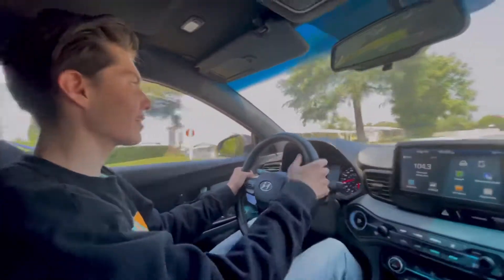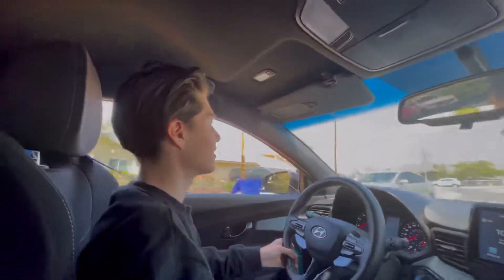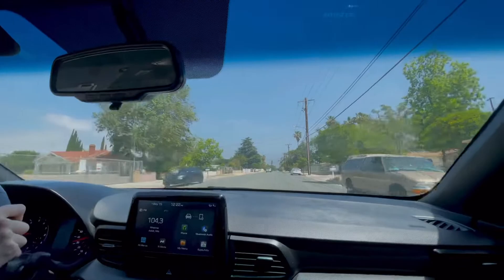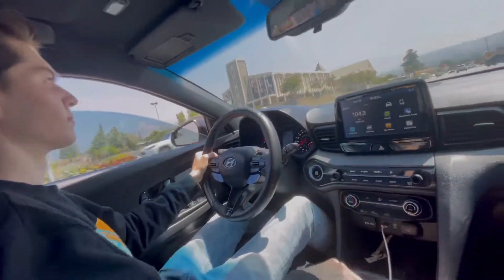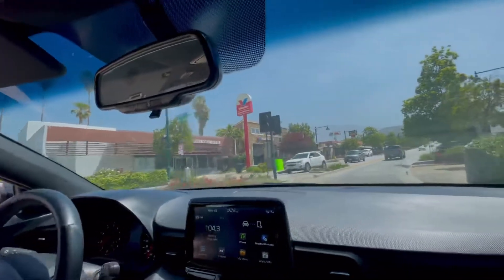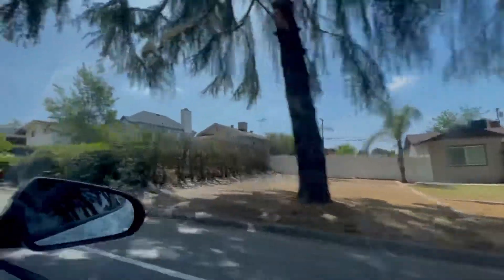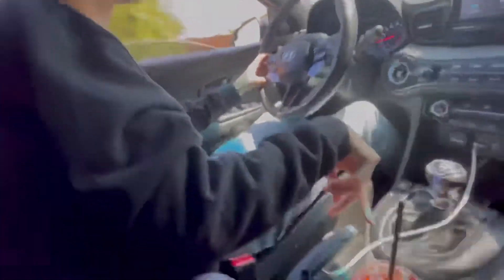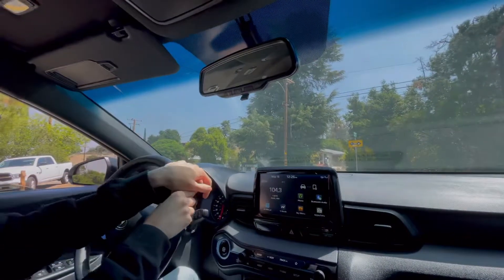VELOSTER N DRIVE WITH MOM!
Going to Yucaipa in the Veloster N with my Mom!